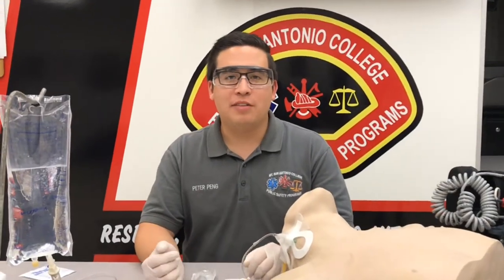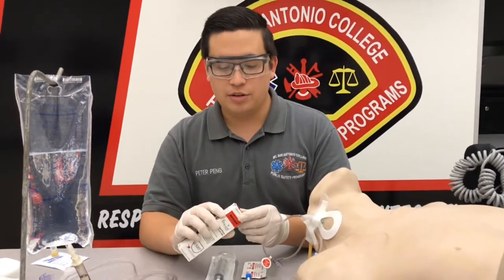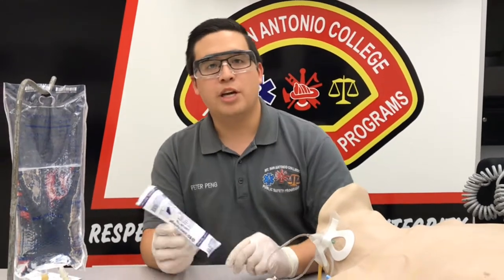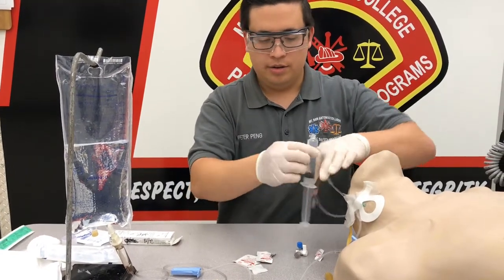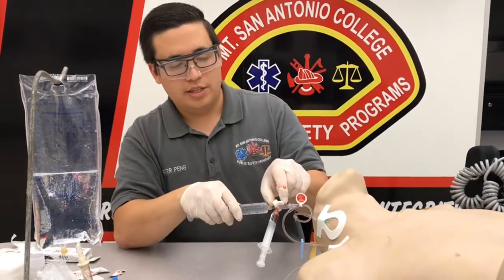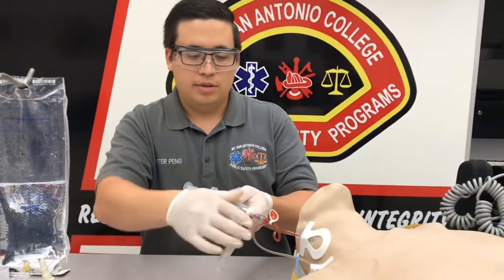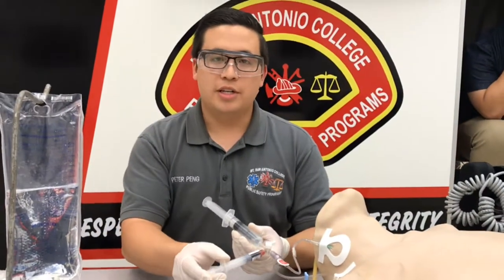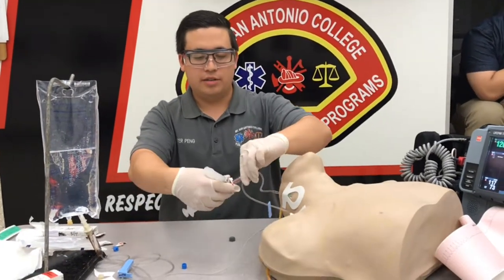Rapid IV Med Push (Adenosine)